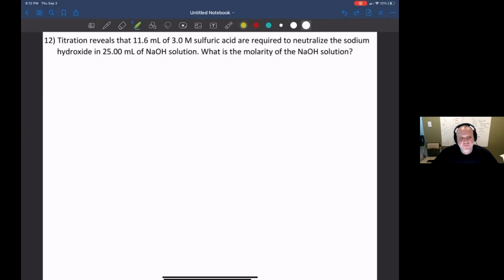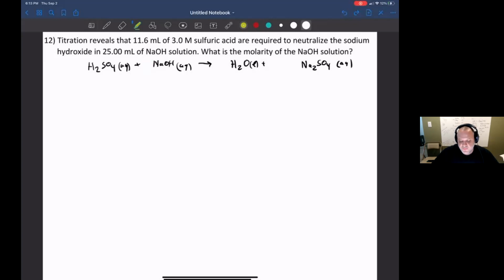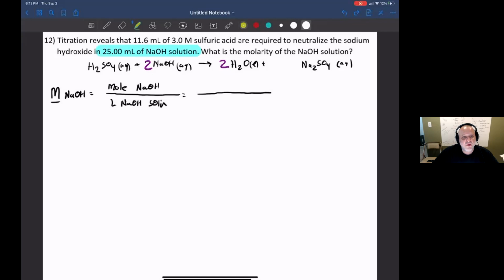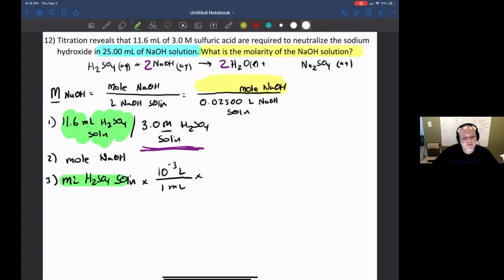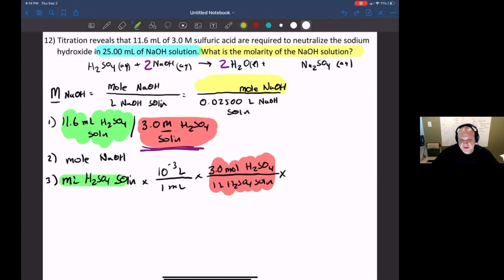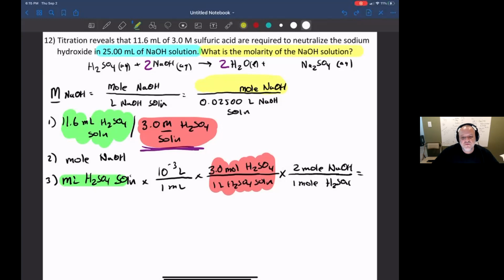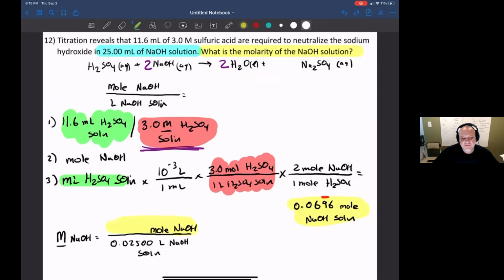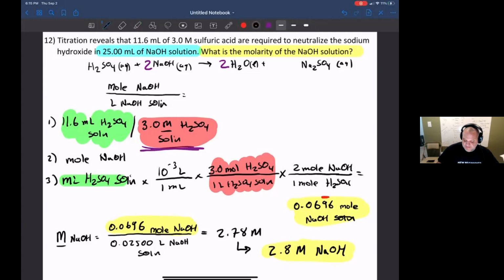General Chemistry 1 - Chapter 7 - Problem 12 / Introductory Chemistry - Chapter 8 & 13 - Problem 12